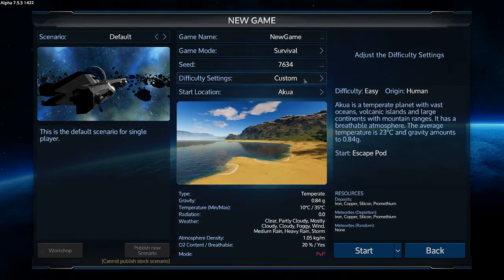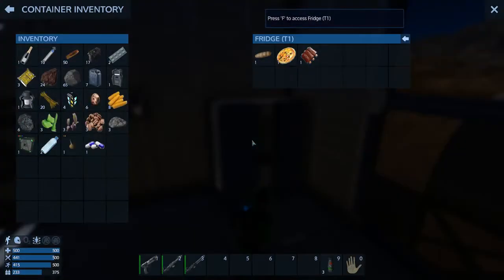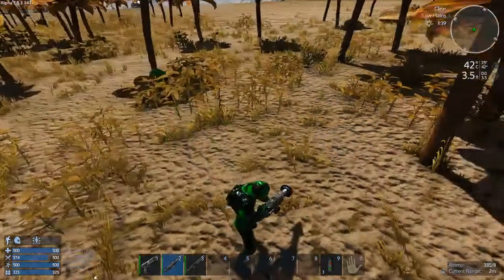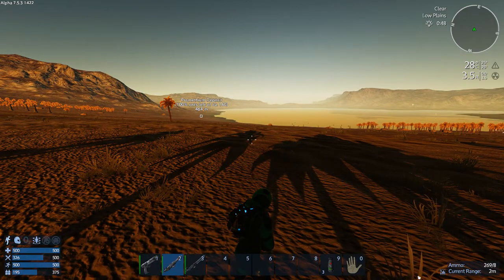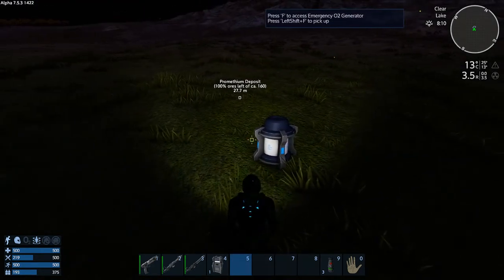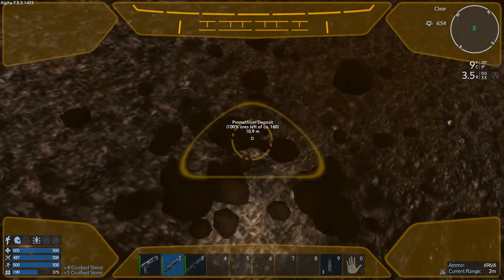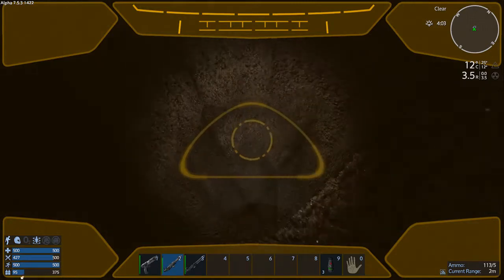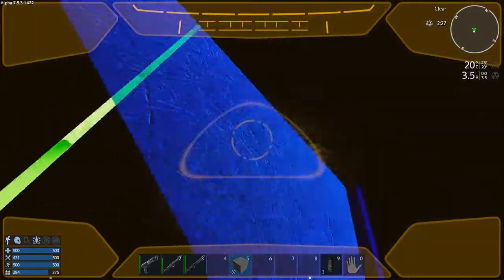Empyrion - Galactic Survival - ALPHA 7.5 S1 E2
Restart